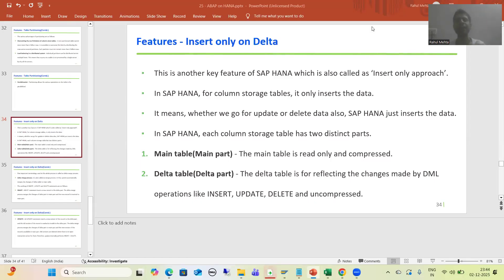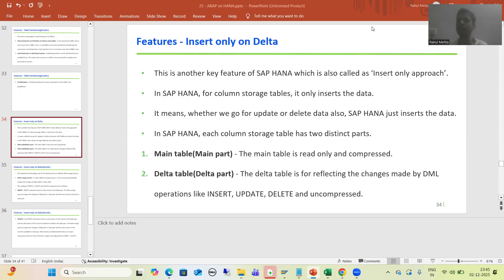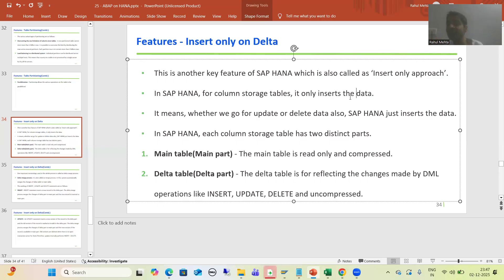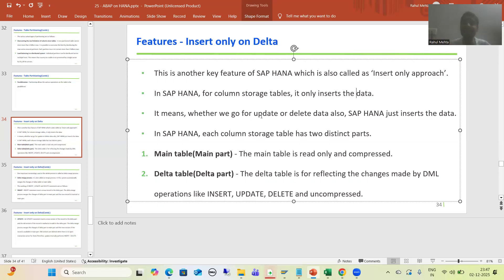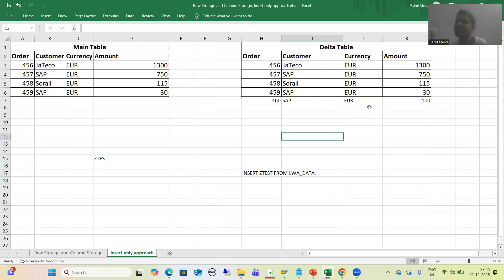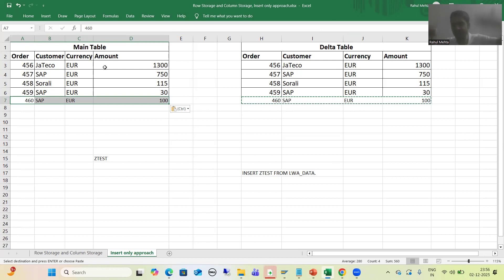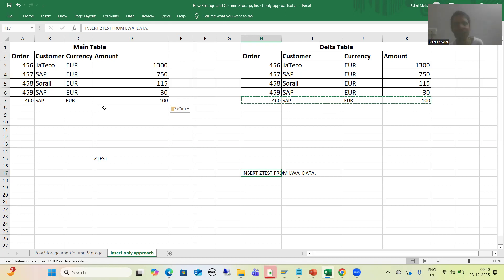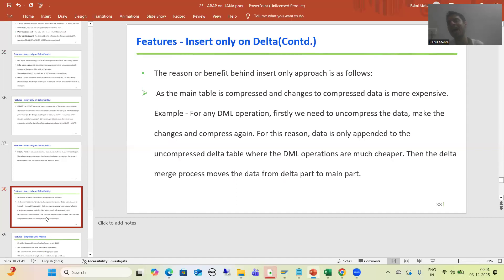10 - ABAP on HANA - Features of SAP HANA - Insert only on Delta Part1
-Detailed Understanding of Insert only Approach.
-Understanding of Main Table and Delta Table.
-Understanding of Delta Merge Process.
-Working of INSERT Statement.